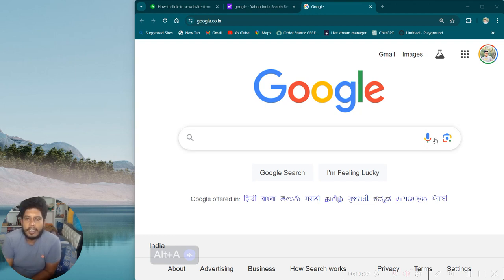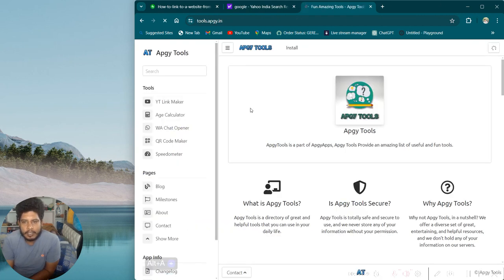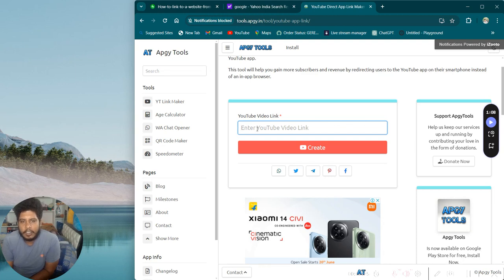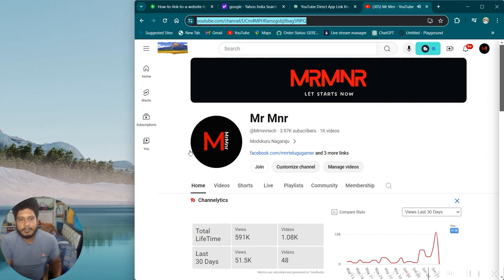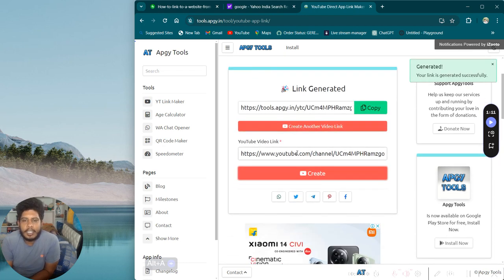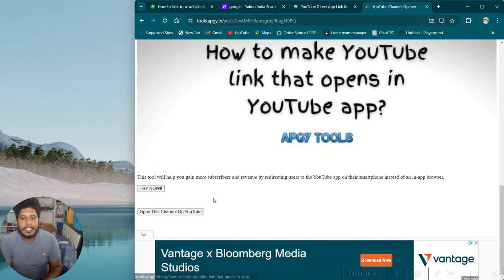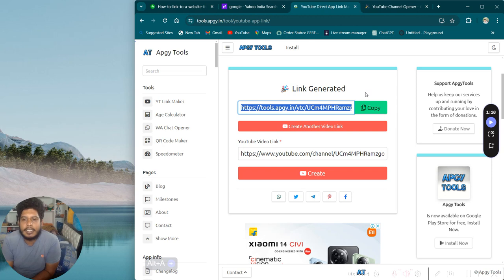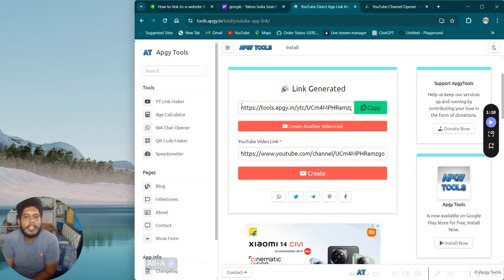HOW TO OPEN INSTAGRAM LINKS IN YOUTUBE APP DIRECTLY!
Apgy tools

YouTube Channel Memberships are paid subscriptions to My channel. They allow your most die-hard subscribers to pay a monthly fee to access extra benefits, exclusive content, and support you as a creator